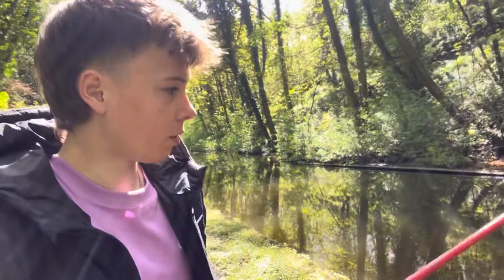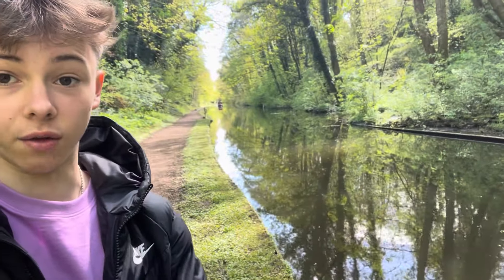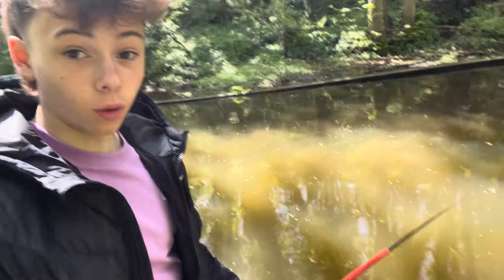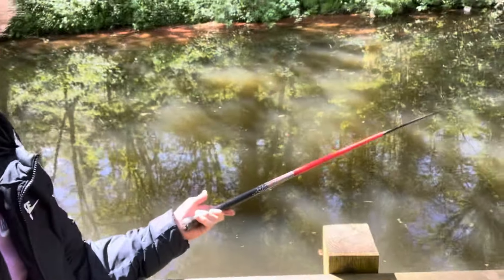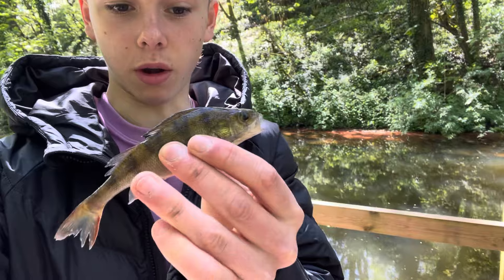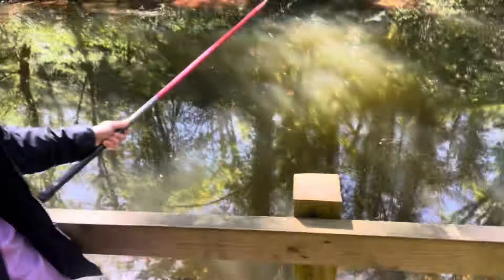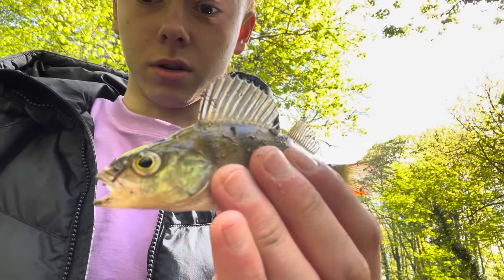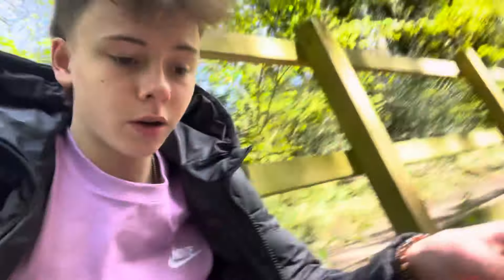POLE FISHING down the CANAL (CAUGHT LOTS!)